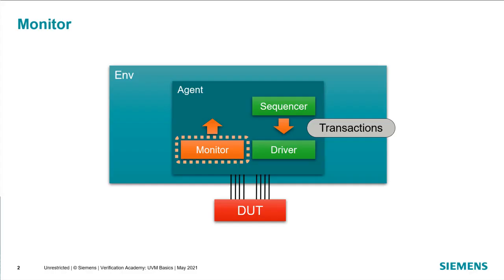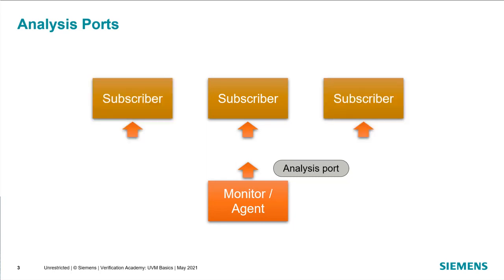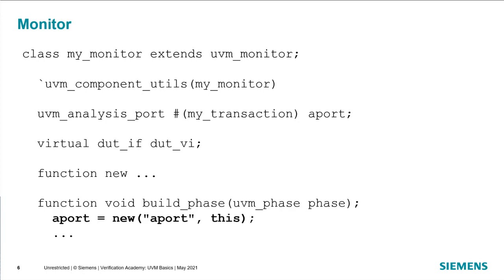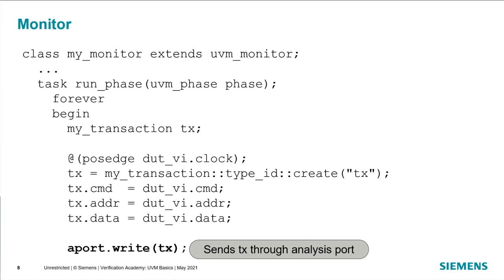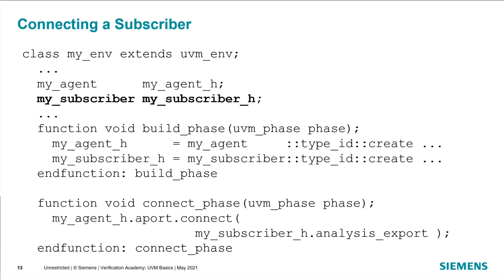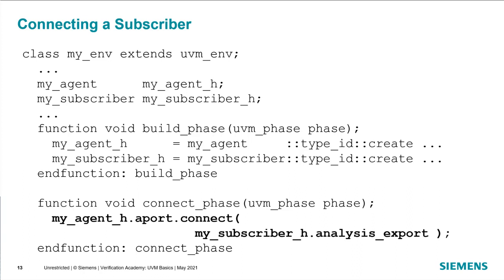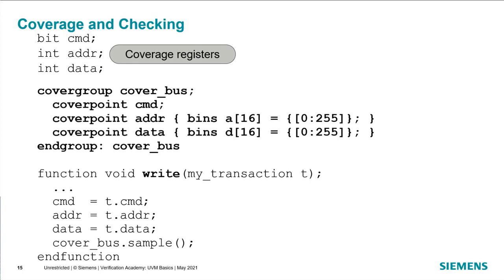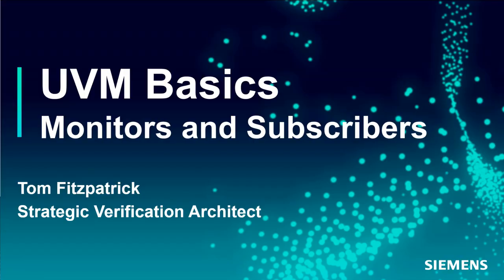07. Siemens | UVM Basics - Monitors and Subscribers